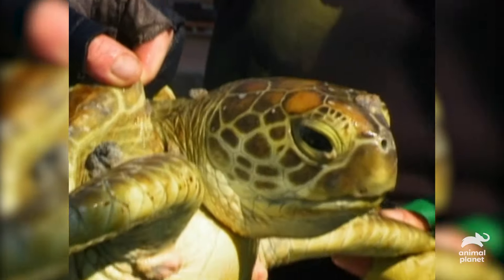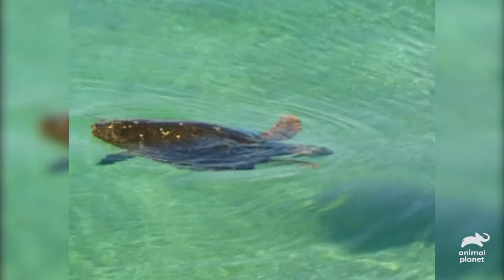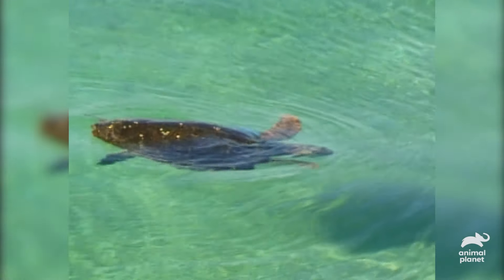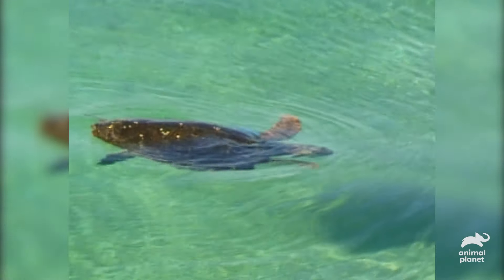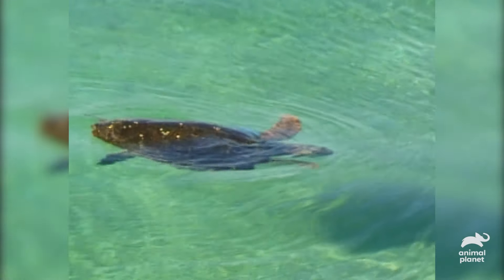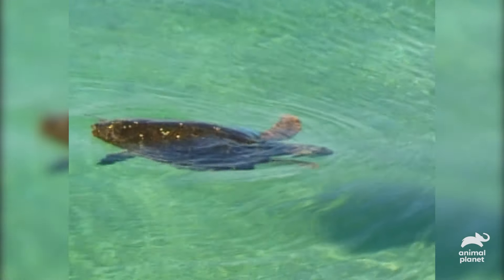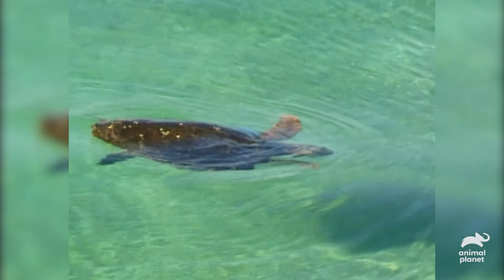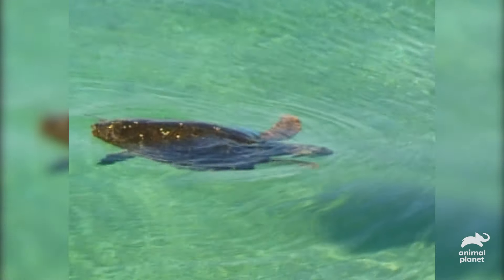Steve Irwin Studies Sea Turtle in Moreton Bay | The Crocodile Hunter | Animal Planet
Take a look back at Steve and Terri Irwin's work studying sea turtles in Moreton Bay, Australia - research that shed light on the breeding biology of the turtles. This is especially important for species that are endangered.

About The Crocodile Hunter:
Steve and Terri Irwin are on a mission to rescue and protect the incredibly diverse creatures of the Australian outback.